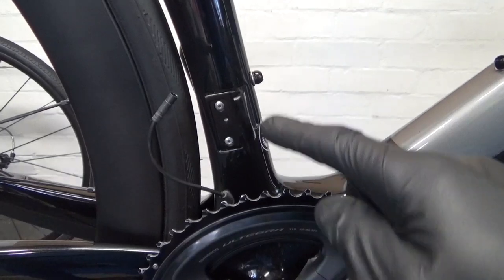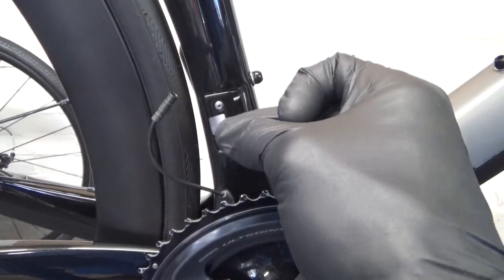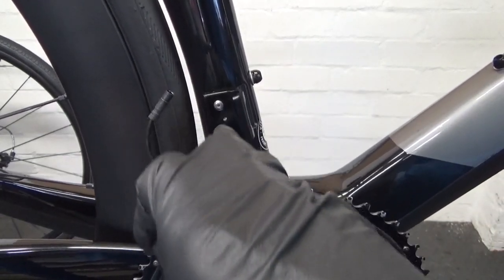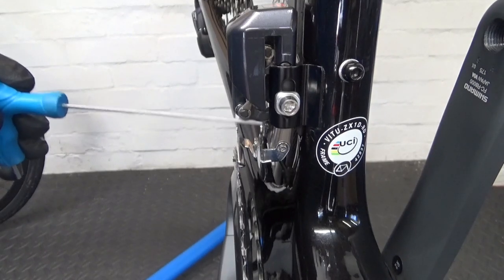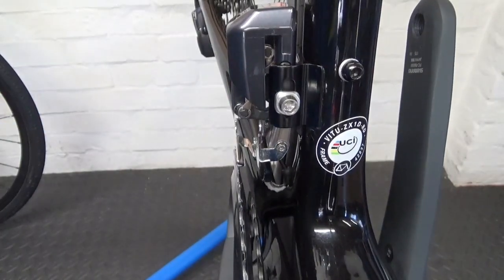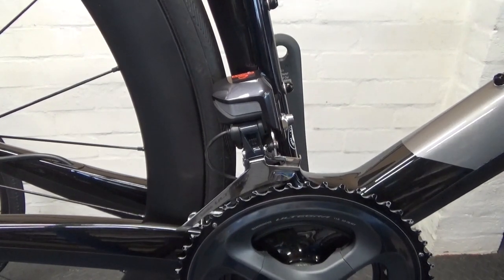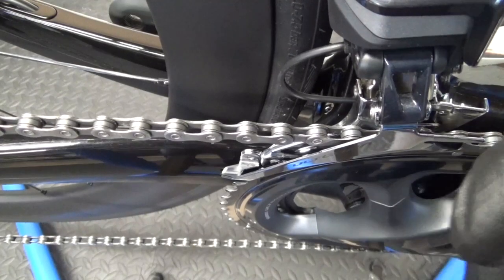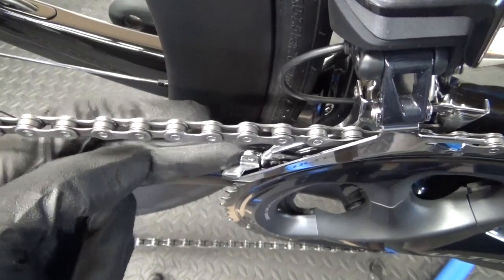Shimano Ultegra R8050 Di2 Front Derailleur Fitting Guide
Shimano Ultegra R8050 Di2 Front Derailleur Fitting Guide If you find the videos helpful and would like to make a small donation to help support the channel you can do so